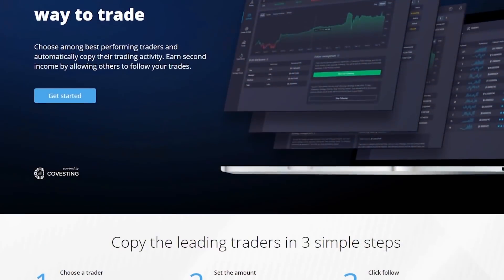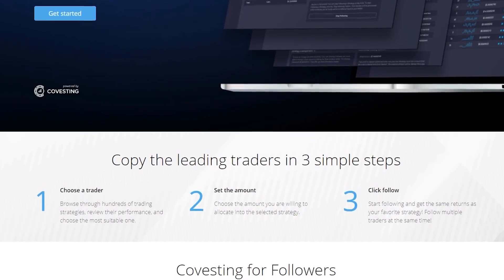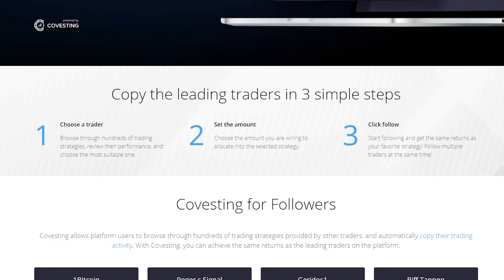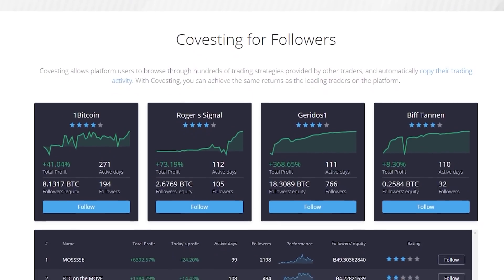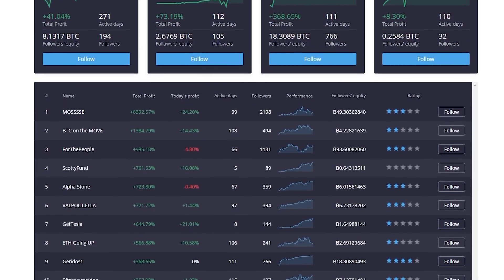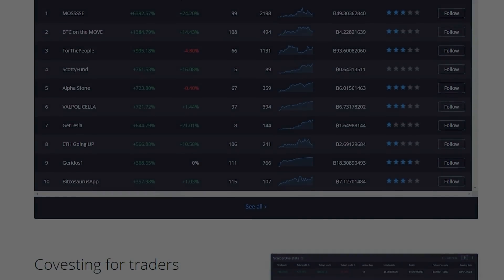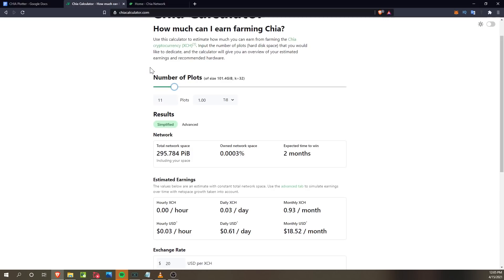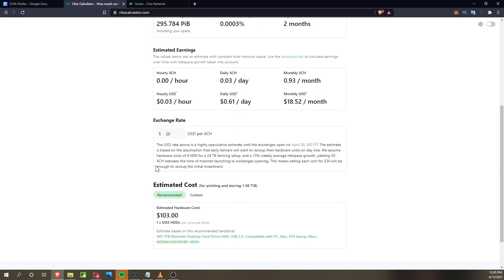Chia Crypto Plotting Rig | Pt 1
Chia Plotting Rig Parts
AMD Ryzen 7 5800X
ASRock B550 Phantom Gaming 4
G.Skill Trident Z RGB Series 16GB
GT 1030 or Something Cheap
Western Digital 1TB WD Blue
Noctua NH-D15
NZXT 850
Cooler Master HAF XB EVO